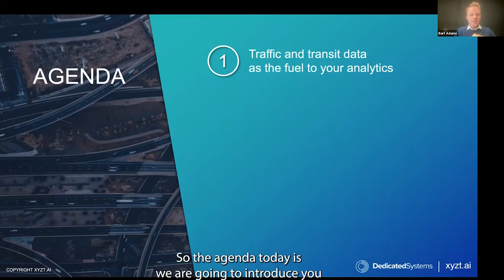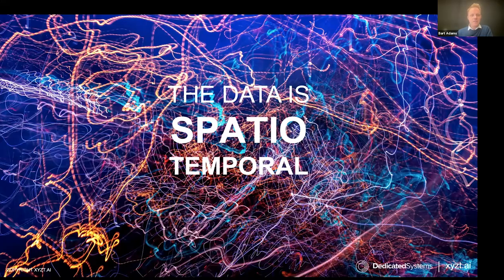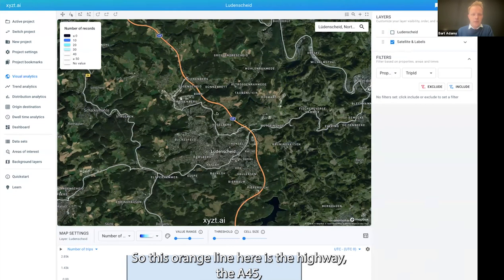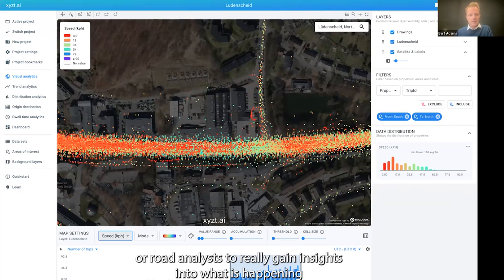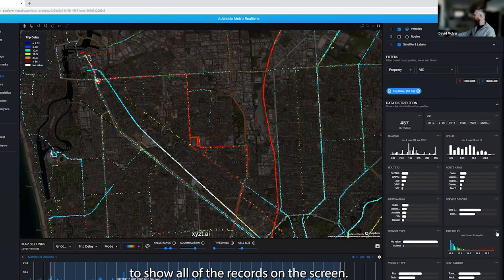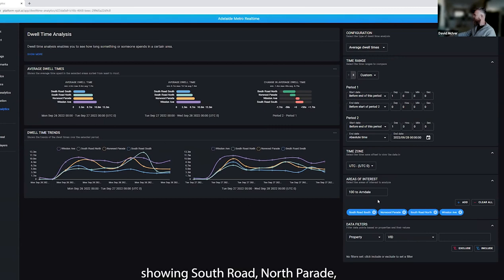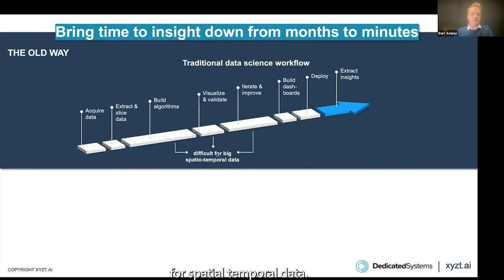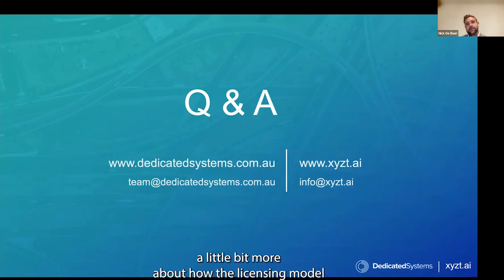Accelerate Your Mastery of Mobility Data Analytics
You will learn how to perform powerful traffic and mobility analytics in an easy way for real-world use cases. Some examples:

1) Performing traffic impact analysis on road closures
2) Analysing changing city-wide ride hailing trends
3) Monitoring public transit bottlenecks and delays

Furthermore, you will learn about a new powerful mobility analytics tool, xyzt.ai, that combines capabilities of GIS, BI, and time series analysis to deliver insights in minutes rather than months.

Hosted by Dedicated Systems Australia and xyzt.ai, you will discover why self-service analytics is so beneficial and how you can become a better mobility analyst by leveraging new mobility data sources, such as

- Floating vehicle data (FVD) for traffic analysis
- General Transit Feed Specification (GTFS) data for public transport analysis

Don’t get left behind! IoT and connectivity are driving technologies behind new mobility. Make sure you know what data is available and how to extract the insights.